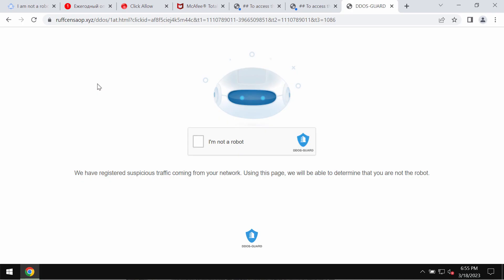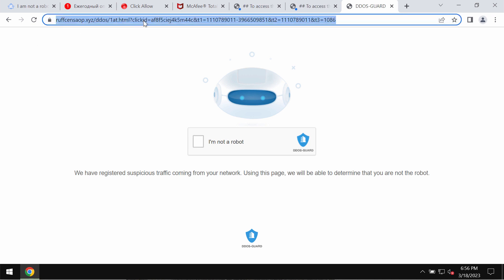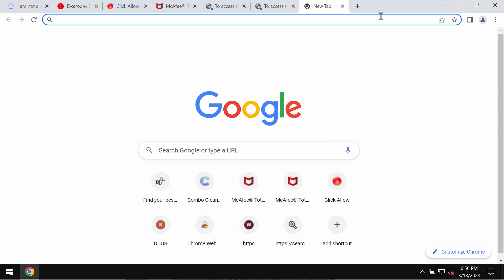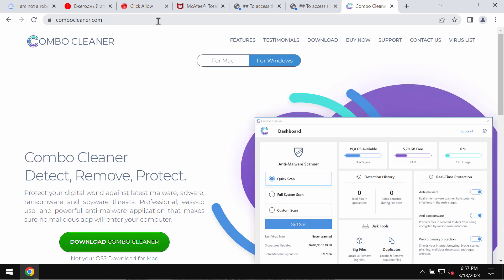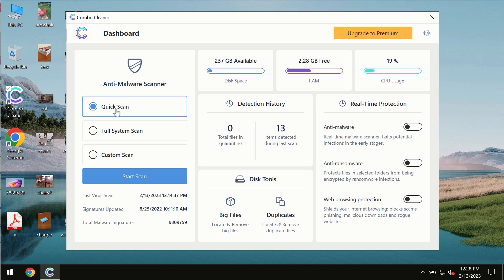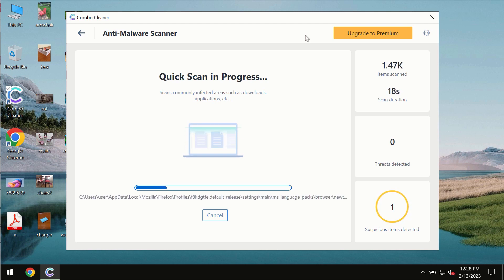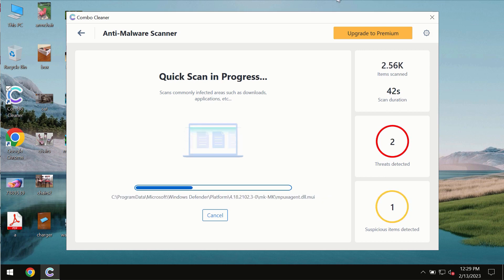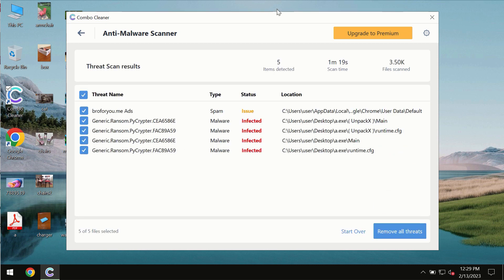Ruffcensaop.xyz advertisements - how to remove?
Ruffcensaop.xyz is a dangerous site. It attacks Google Chrome and other browsers. Don't ever click on "Allow". This would immediately hijack the browser with multiple annoying ads. Remove them with Combo Cleaner Antivirus via the official or, optionally, follow the manual recommendations given in the video.